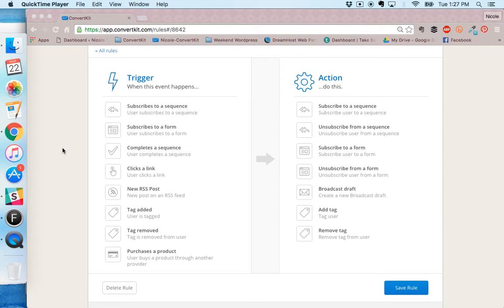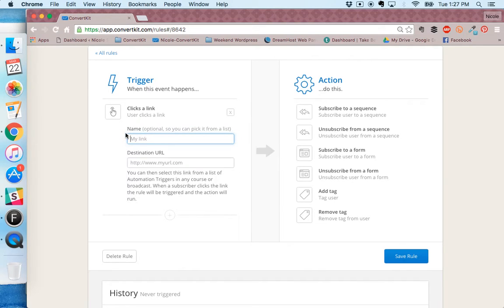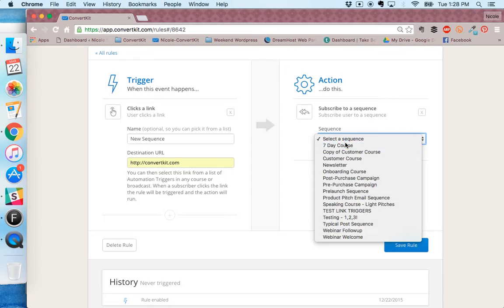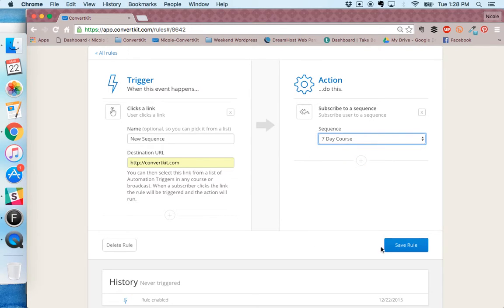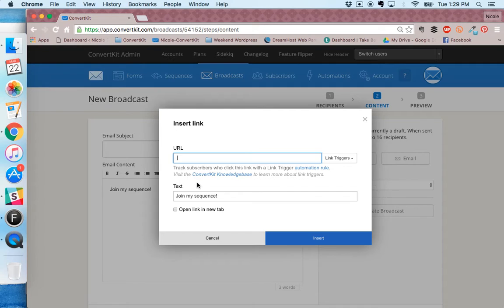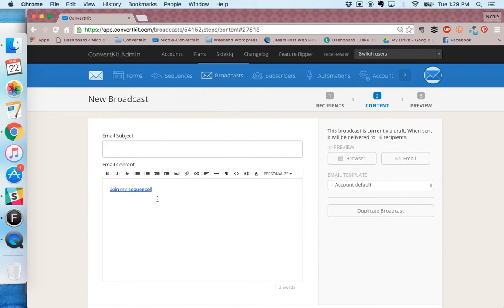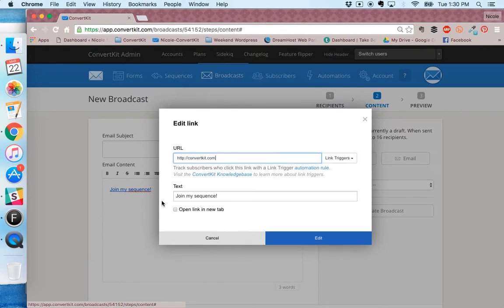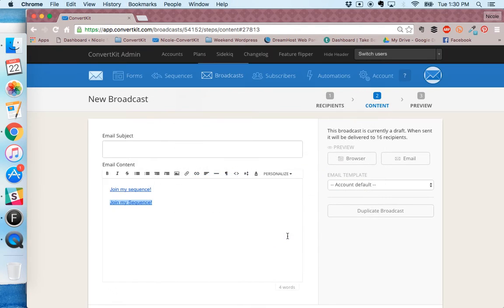How to Add a Subscriber to a Sequence with Link Triggers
With 1 click, your subscribers can be added to a Sequence in ConvertKit!

In this video, Nicole will walk you through exactly how to set this up!

Got questions? Ask us on Twitter